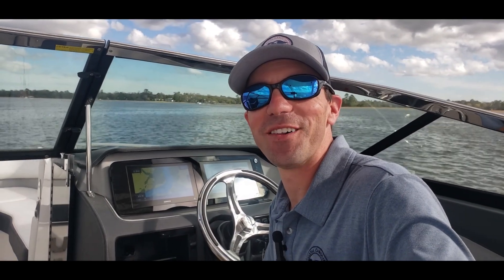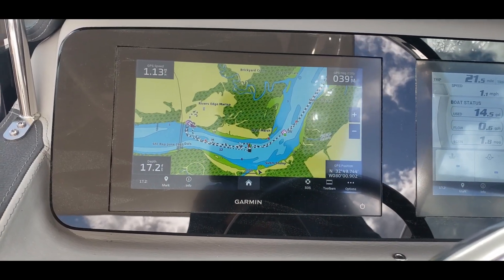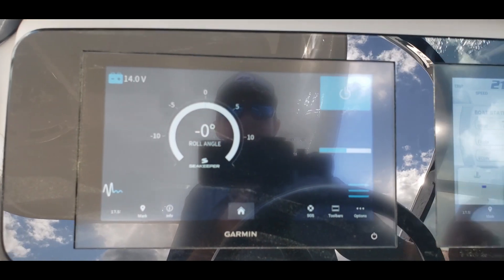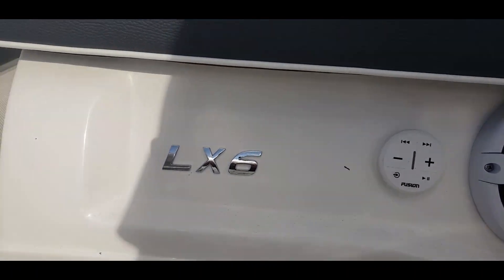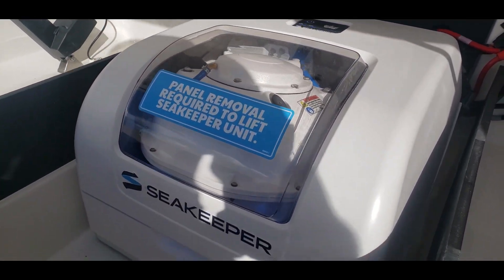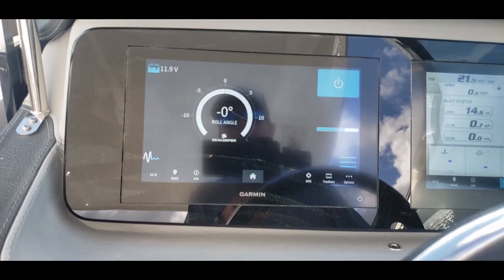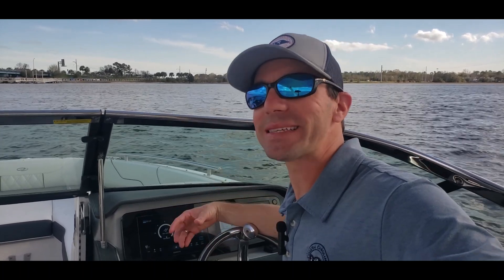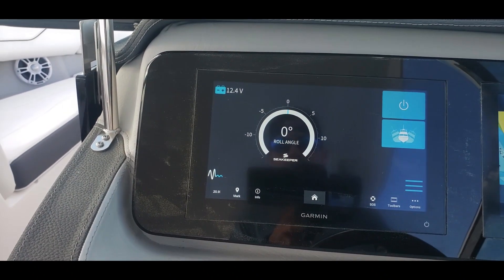Seakeeper 1 Stabilizer Gyro - Coolest Option on a Regal LX6 Boat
This boat was ordered with one of the coolest options Regal offers on their LX6, a Seakeeper 1. I go over basic operations, some info on the unit and do a test though had a hard time this day finding some rough water to really test it out.